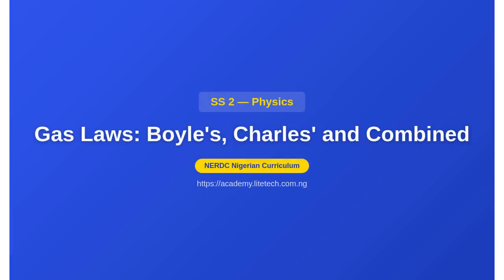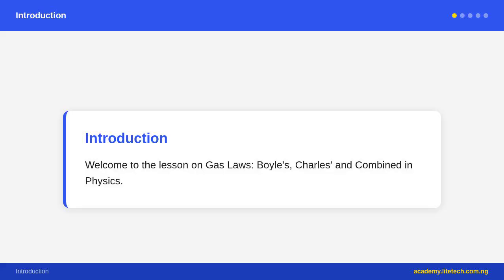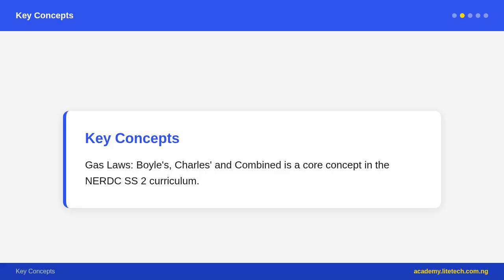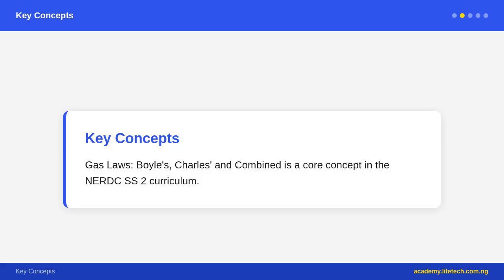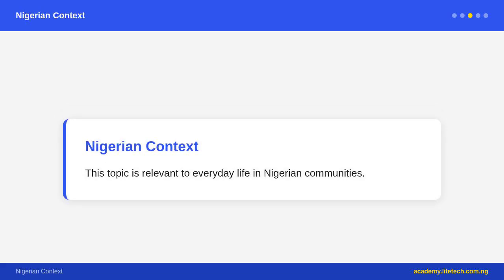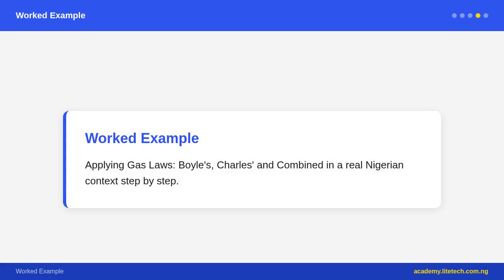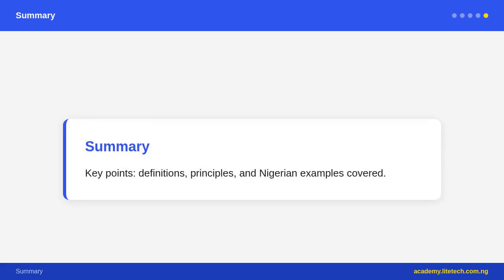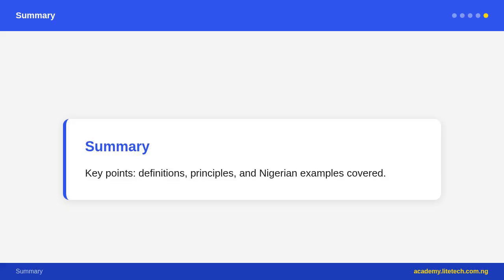SS 2 Physics - Gas Laws: Boyle's, Charles' and Combined | Nigerian Curriculum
📚 SS 2 Physics — Gas Laws: Boyle's, Charles' and Combined

This lesson covers "Gas Laws: Boyle's, Charles' and Combined" from the NERDC-approved Physics curriculum for SS 2 Nigerian secondary school students.